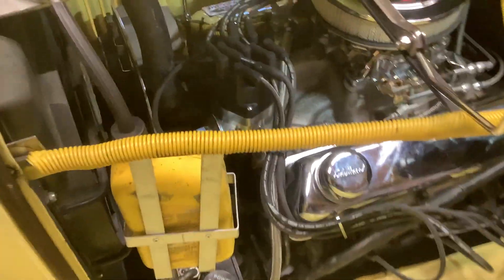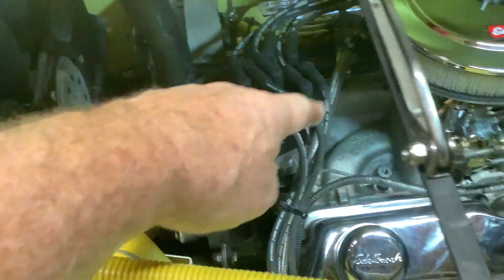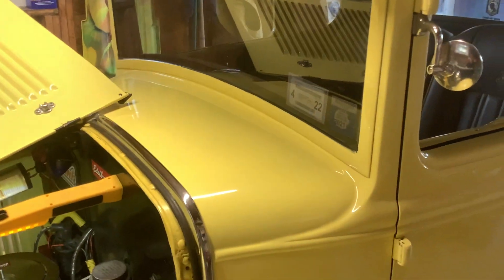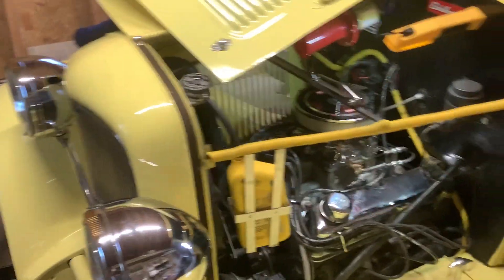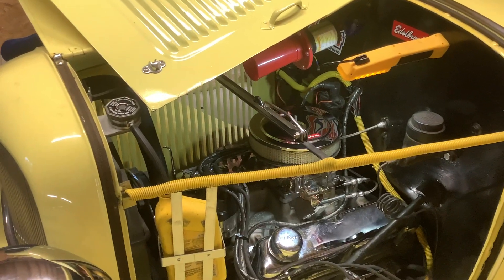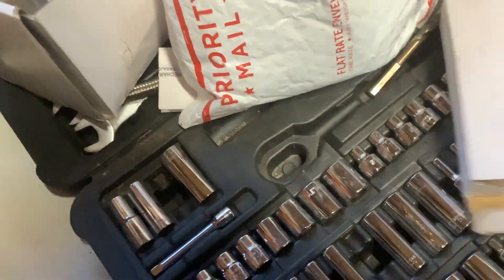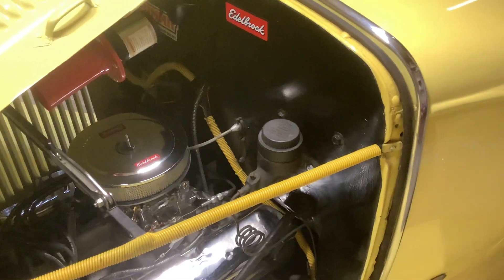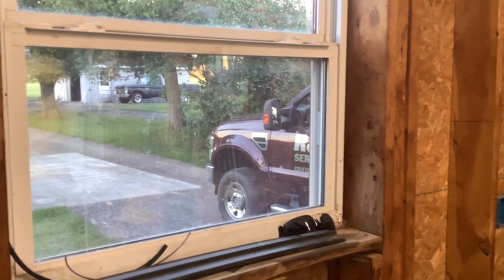1st start with the new carb and ready to run distributor.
Things went well the new carb made a huge difference but still had a minor miss , well I replaced the distributor with a Summit ready to run 3 wire . Up grade with the break system to power brakes along with tracking down the radiator fan running all the time fix .